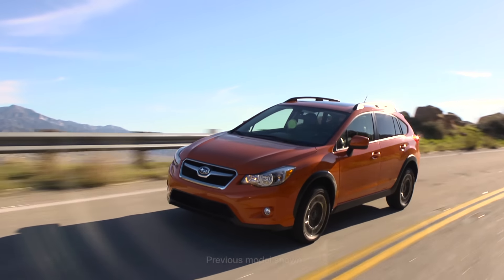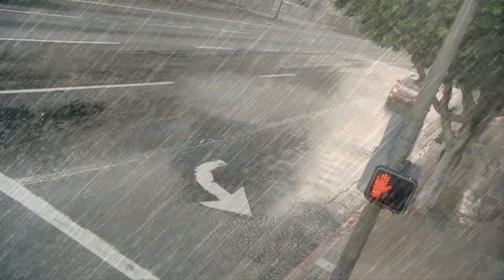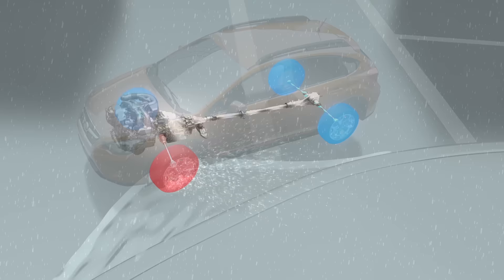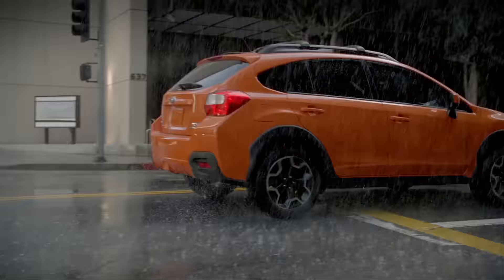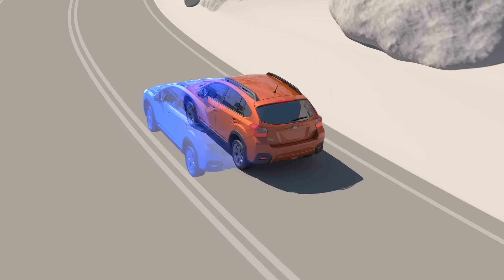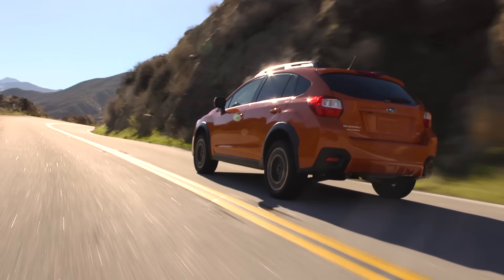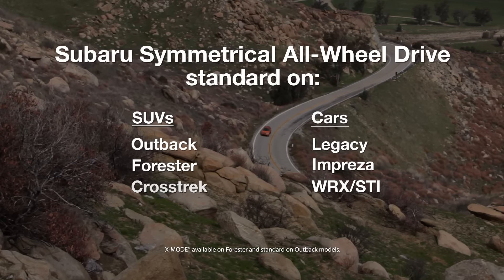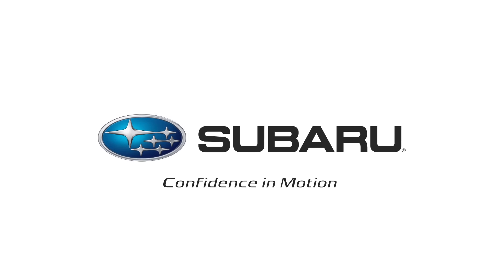Balance, Control and Traction When Wet. Subaru Symmetrical All-Wheel Drive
Subaru Symmetrical All-Wheel Drive is no "ordinary" AWD system. It gives drivers confidence, control and traction in some of the worst conditions that you'll find in nature. See how it works in this engaging visual demonstration.